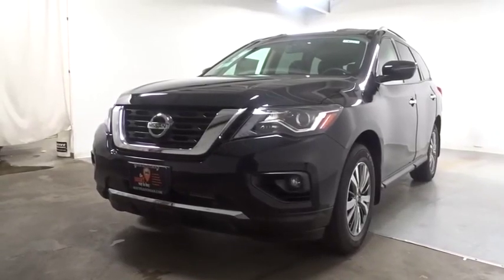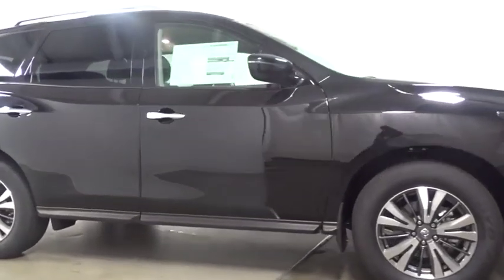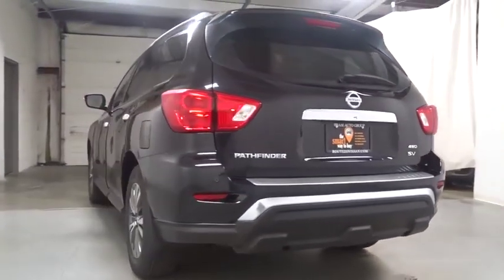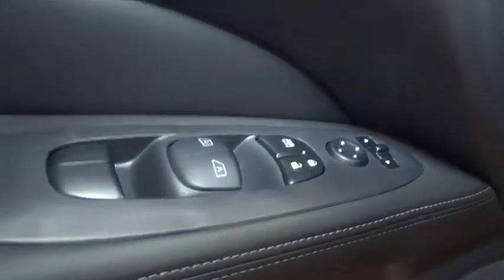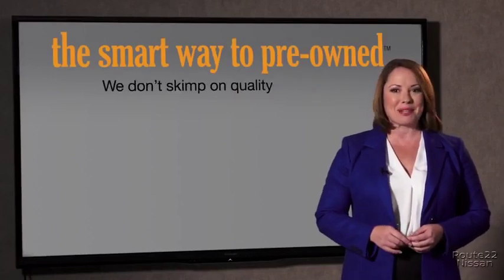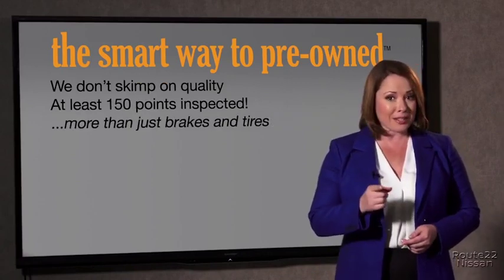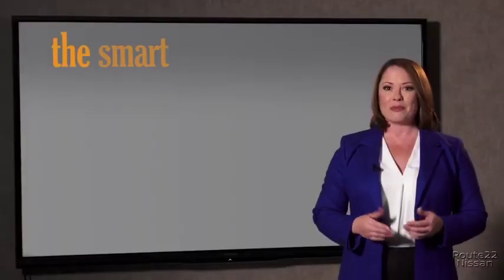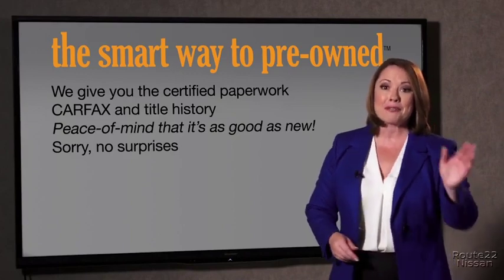2019 Nissan Pathfinder Hillside, Newark, Union, Elizabeth, Springfield, NJ 391215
2019 Nissan Pathfinder available in Hillside, New Jersey at Route 22 Nissan. Servicing the Newark, Union, Elizabeth, Springfield, NJ area.

The Smart Way To Buy! Are you tired of hidden fees and bogus rates ruining your search process? Now there's a way to avoid all of the nonsense. Introducing the smart way to buy from Route 22 Auto's. The advantages of the smart way to buy are endless. There is no pressure throughout your search. You can finally feel at ease when purchasing a car. Since there are no hidden fees, there are no surprises or gimmicks revealed when you finally make a decision. Route 22 Autos salespeople are direct and value your time, so there is no back and forth or confusion. They know it's necessary for you to feel comfortable during the buying process and want to be trusted. The smart way to buy is smart for a reason. The team at Route 22 Auto's does Internet research every day to discover the right price for you. They make sure to look at competitors' pricing and numbers from industry experts so you can feel confident that you're getting the best offer possible. The main factors that contribute to your final cost are market value, product availability, days' supply in the market and the product age, color and equipment. It's easy to feel secure with the smart way to buy. Want more room? Want more style? This Nissan Pathfinder is the vehicle for you. When Nissan created this vehicle with 4 wheel drive, they immediately enhanced the performance ability. Easily switch between two and four wheel drive to take advantage of the improved traction. You can finally stop searching... You've found the one you've been looking for. The Nissan Pathfinder SV will provide you with everything you have always wanted in a car -- Quality, Reliability, and Character.
Window Grid And Fixed Antenna,Radio w/Seek-Scan, Clock and Steering Wheel Controls,2 LCD Monitors In The Front,6-Speaker Audio System,Radio: AM/FM/CD Audio System w/NissanConnect -inc: 6 speakers, 8 color display w/multi-touch control, HD Radio, SiriusXM satellite radio, USB connection ports (2 type A) for iPod interface and other compatible devices, SiriusXM Travel Link (weather, fuel prices, movie listings, stock info and sports), Bluetooth hands-free phone system and streaming audio via Bluetooth,Deep Tinted Glass,Tires: 235/65R18 All-Season,Speed Sensitive Variable Intermittent Wipers,Body-Colored Power Side Mirrors w/Manual Folding and Turn Signal Indicator,Fixed Rear Window w/Fixed Interval Wiper and Defroster,Roof Rack Rails Only,Tailgate/Rear Door Lock Included w/Power Door Locks,Fully Automatic Projector Beam Halogen Daytime Running Headlamps w/Delay-Off,Lip Spoiler,Galvanized Steel/Aluminum Panels,Body-Colored Front Bumper w/Chrome Bumper Insert,Black Side Windows Trim, Black Front Windshield Trim and Black Rear Window Trim,Compact Spare Tire Stored Underbody w/Crankdown,Steel Spare Wheel,Chrome Door Handles,Front Fog Lamps,Body-Colored Rear Bumper w/Black Rub Strip/Fascia Accent and Chrome Bumper Insert,Wheels: 18 x 7.5 J Machined Aluminum-Alloy -inc: Medium metallic gray finish,Black Bodyside Cladding,Liftgate Rear Cargo Access,Black Grille w/Chrome Surround,Clearcoat Paint,Cargo Space Lights,Systems Monitor,Interior Trim -inc: Piano Black Instrument Panel Insert, Metal-Look/Piano Black Door Panel Insert, Piano Black Console Insert and Chrome/Metal-Look Interior Accents,Driver Seat,Carpet Floor Trim,Power Door Locks w/Autolock Feature,Illuminated Locking Glove Box,Front Bucket Seats -inc: 8-way power driver's seat w/manual lumbar support and 4-way manual front passenger seat,Power 1st Row Windows w/Driver And Passenger 1-Touch Up/Down,Day-Night Auto-Dimming Rearview Mirror,Driver / Passenger And Rear Door Bins,Seats w/Cloth Back Material,Compass,Trip Computer,FOB Controls -inc: Windows and Remote Engine Start,Cargo Area Concealed Storage,HomeLink Garage Door Transmitter,Proximity Key For Doors And Push Button Start,Front And Rear Map Lights,Cruise Control w/Steering Wheel Controls,60-40 Folding EZ Flex Split-Bench Front Facing Manual Reclining Fold Forward Seatback Rear Seat w/Manual Fore/Aft,Full Cloth Headliner,Driver And Passenger Visor Vanity Mirrors w/Driver And Passenger Illumination, Driver And Passenger Auxiliary Mirror,Manual Tilt/Telescoping Steering Column,Leather Steering Wheel,Fixed 50-50 Bench 3rd Row Seat Front, Manual Recline, Manual Fold Into Floor and 2 Fixed Head Restraints,Driver Foot Rest,Manual Adjustable Front Head Restraints and Manual Adjustable Rear Head Restraints,HVAC -inc: Underseat Ducts, Headliner/Pillar Ducts and Console Ducts,Front Cupholder,Engine Immobilize